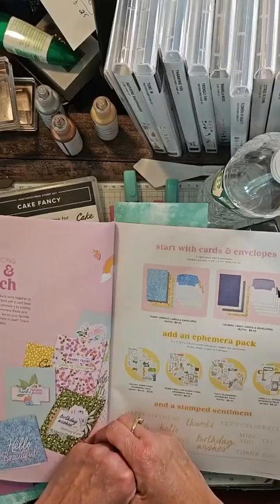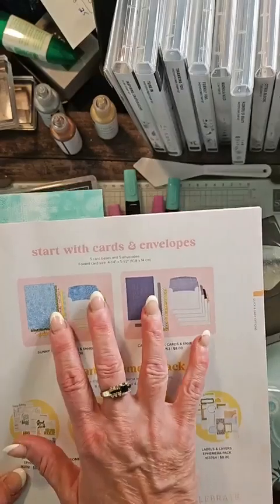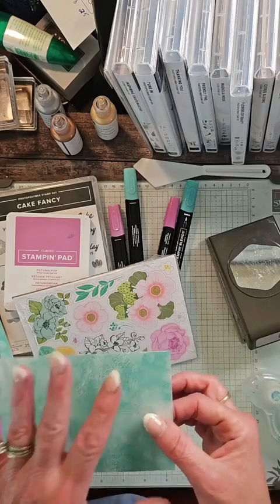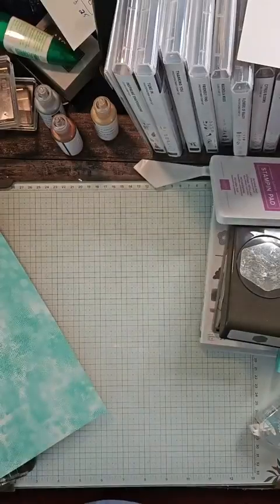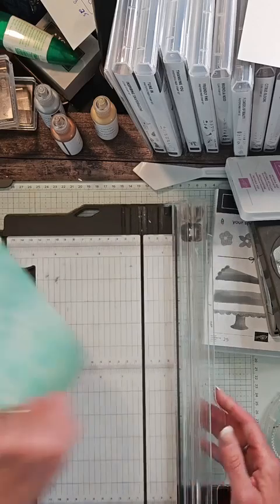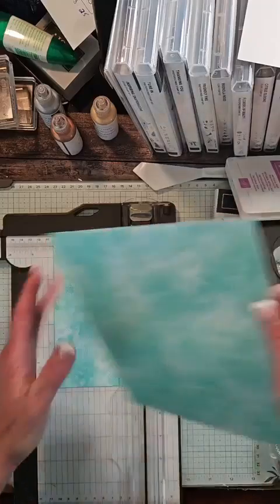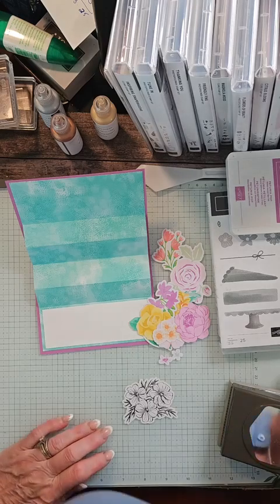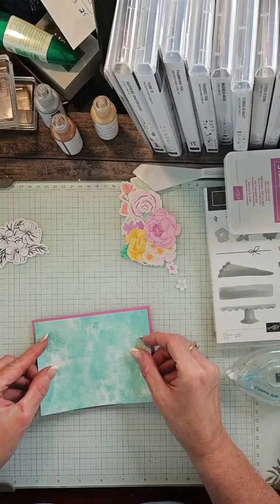Fully Flowering Ephemera Fun Fold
This simple Fun Fold makes a fun surprise for the receiver!
Stampin'Up! Fully Flowering Ephemera Pack